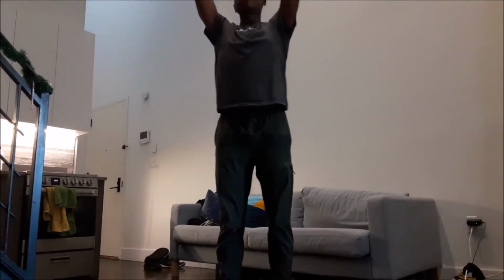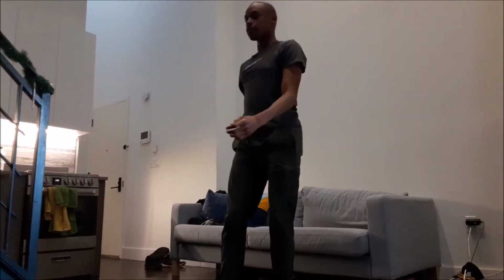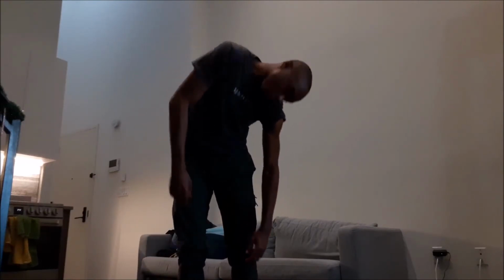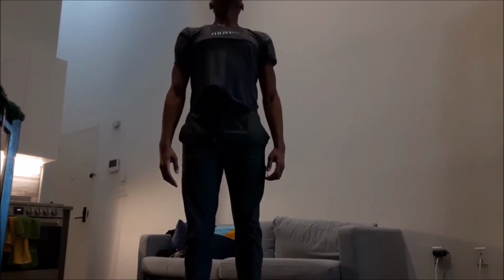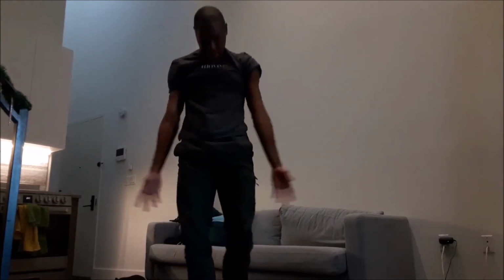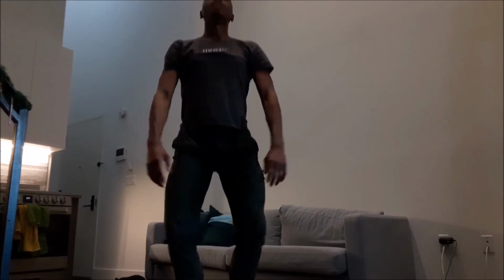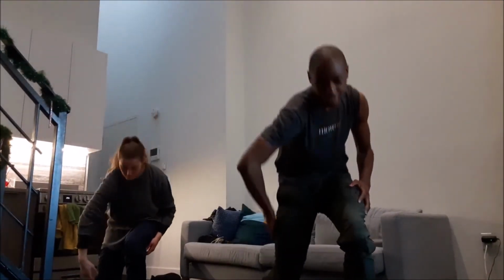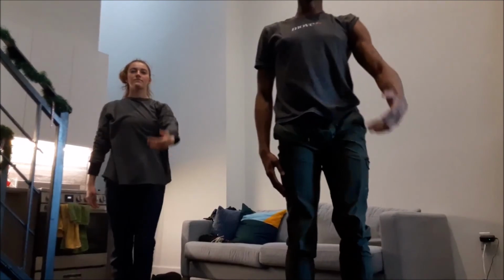DAANNNCCCCEEEEE 1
4.22 class